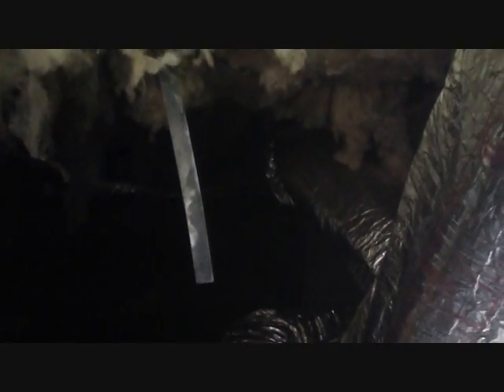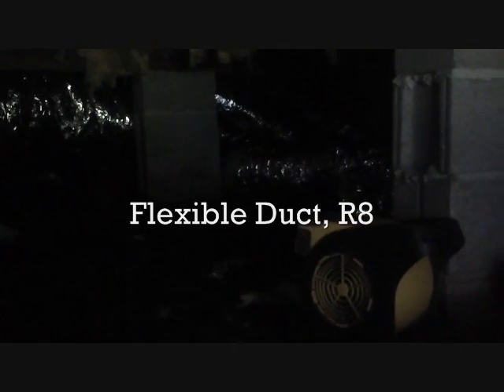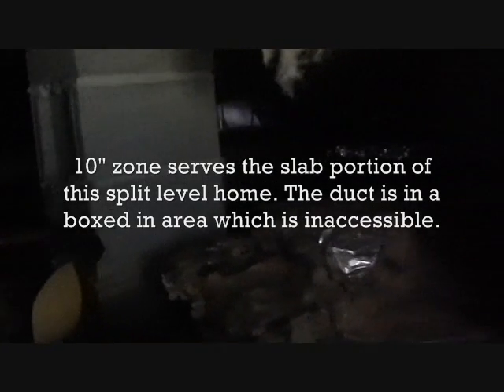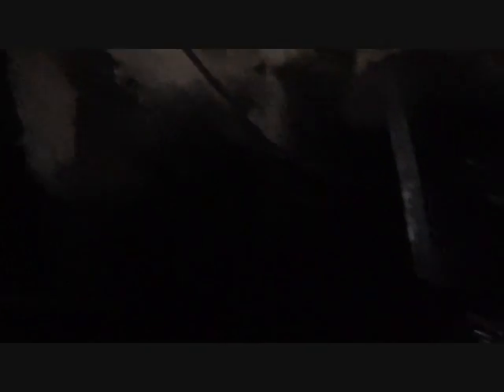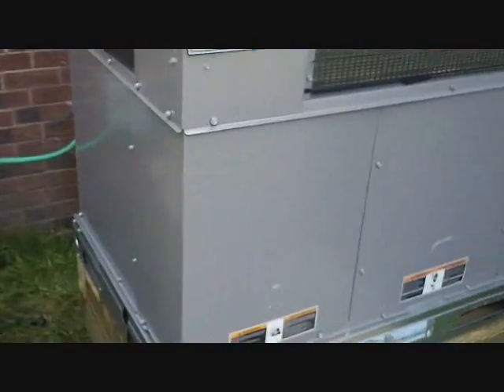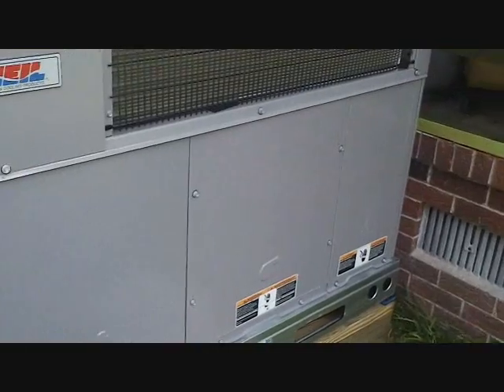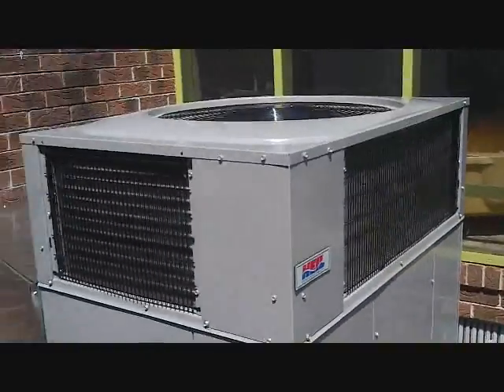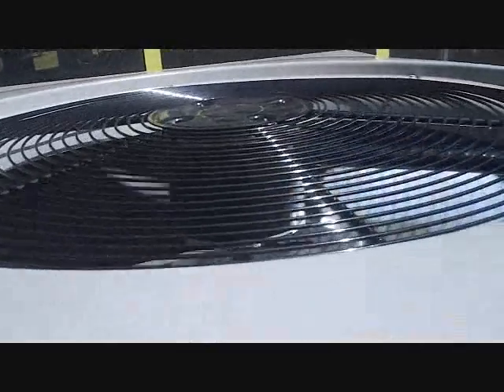ICP Heat Pump Install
Do not try this at home! HVAC training is required. This video shows a brief look at a Heil heat pump package unit install.